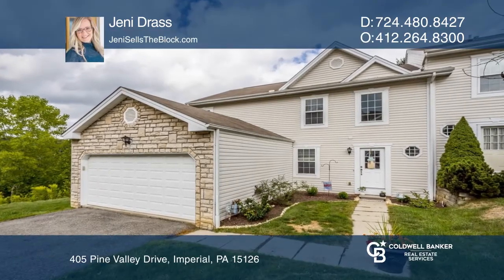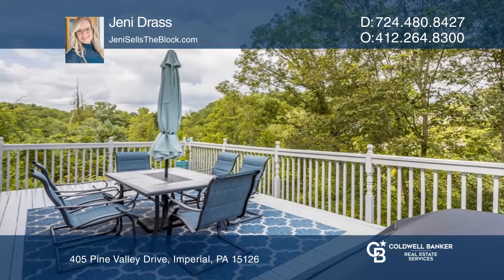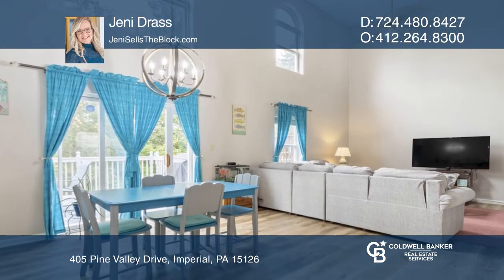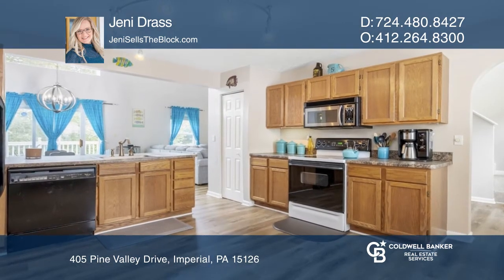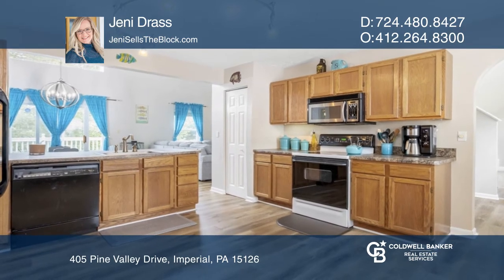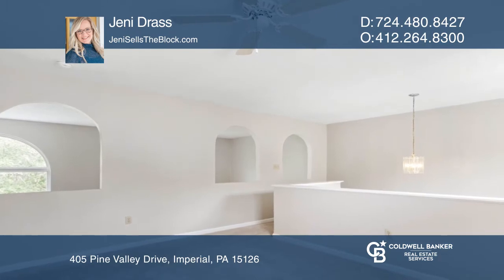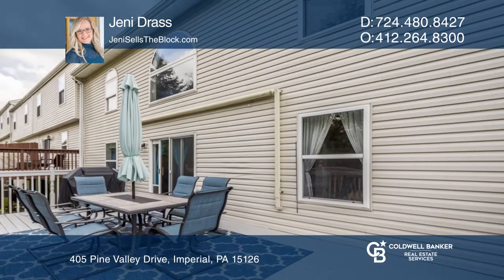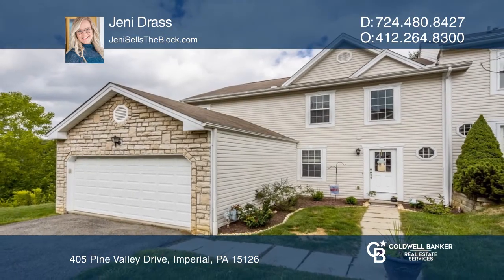405 Pine Valley Drive Imperial, PA | ColdwellBankerHomes.com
405 Pine Valley Drive, Imperial, PA

You don’t want to miss this low maintenance, end unit townhome with all the amenities of a single family home! Generous room sizes, neutral paint and natural light surrounds the open concept layout. The first floor owners suite and laundry off the kitchen is perfect for someone looking for one level